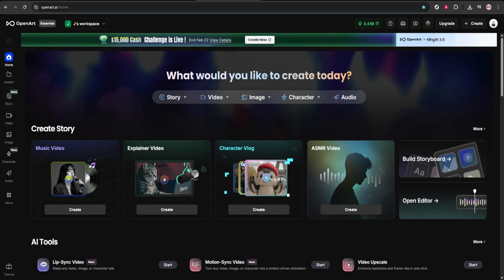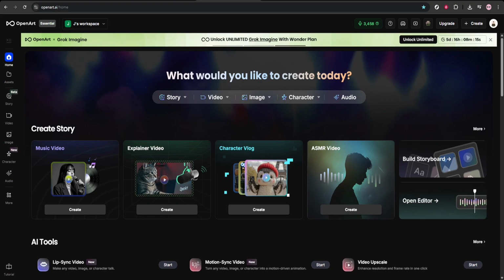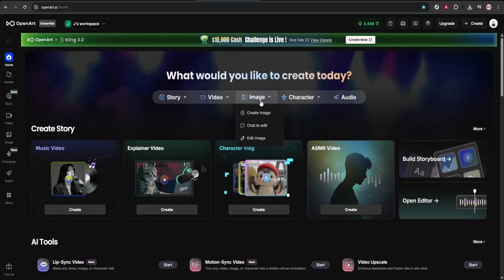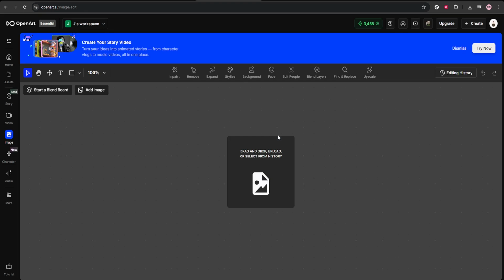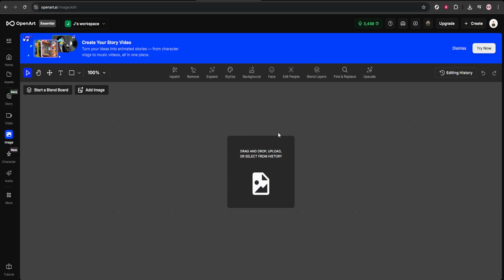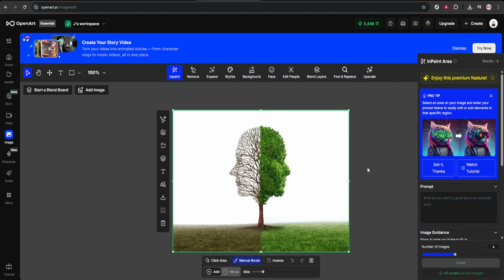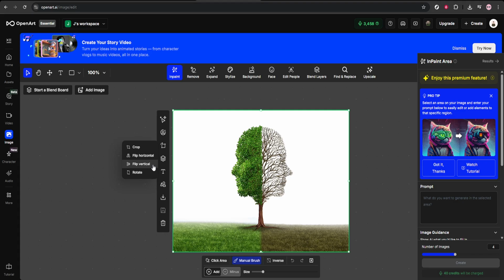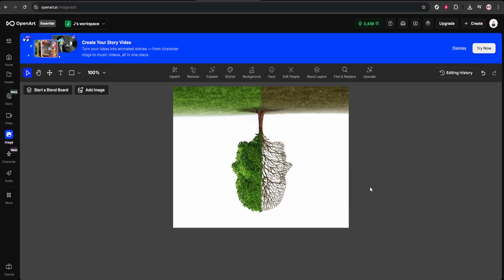How to flip an image in OpenArt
In this video We will show you How to flip an image in OpenArt how to flip an image in openart, flip image openart tutorial, openart image flip step by step guide, how to mirror photo in openart ai editor, openart image editing flip tool walkthrough, openart horizontal and vertical flip tutorial, adjust image orientation in openart ai, openart beginner guide to flipping images